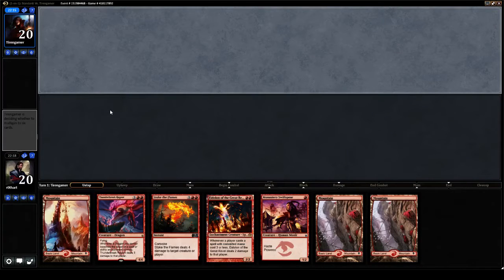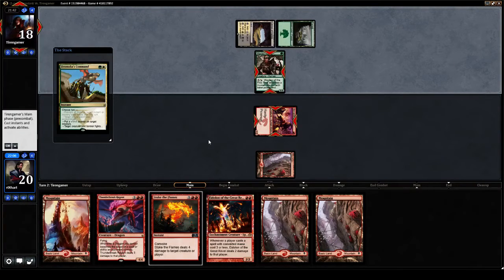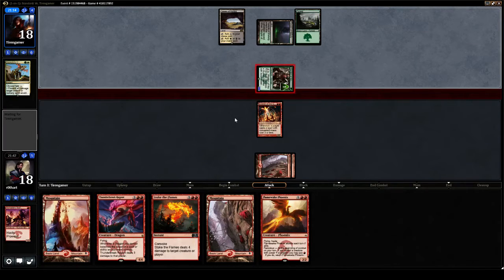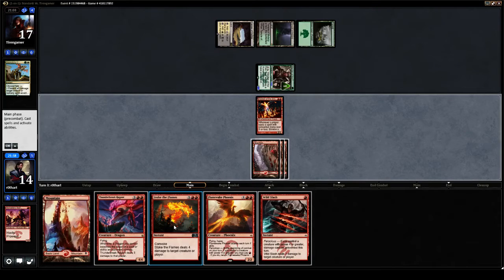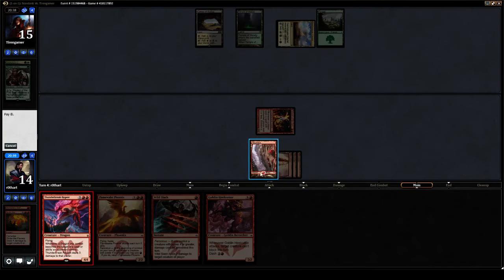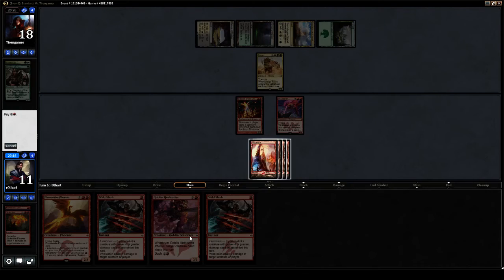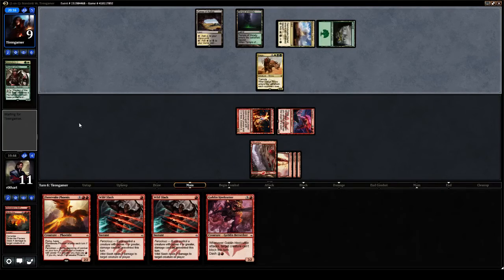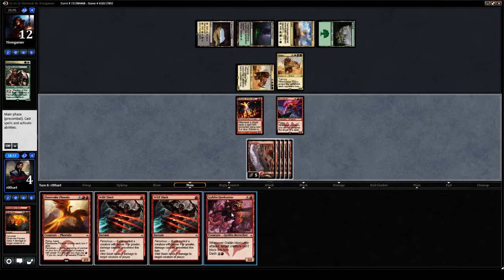Magic Origins Standard Mono Red Midrange vs Abzan Aggro, Game 2